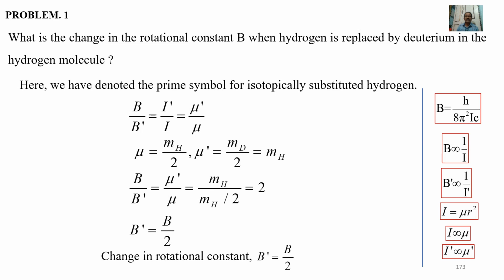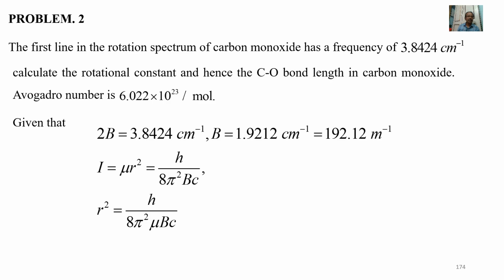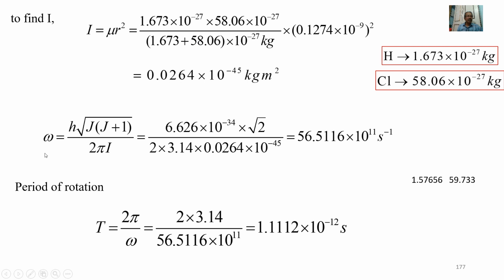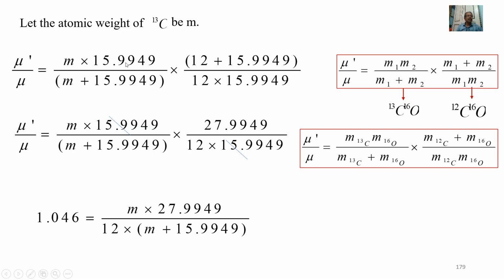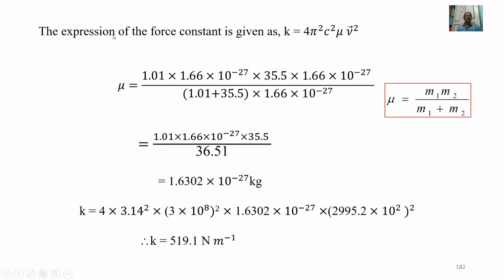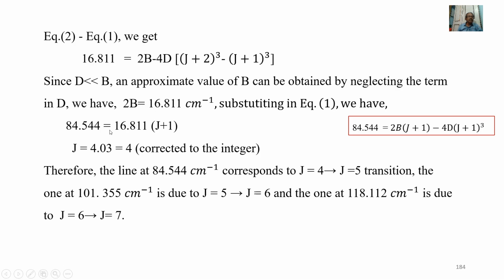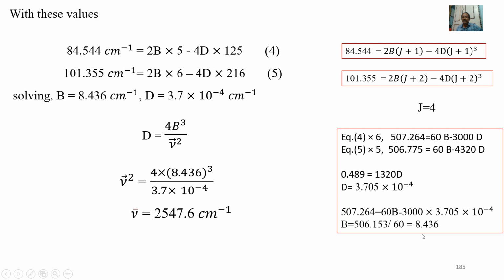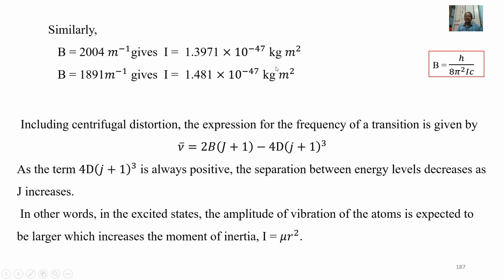MICROWAVE SPECTROSCOPY - L.1.9 Problems on Rotational spectroscopy